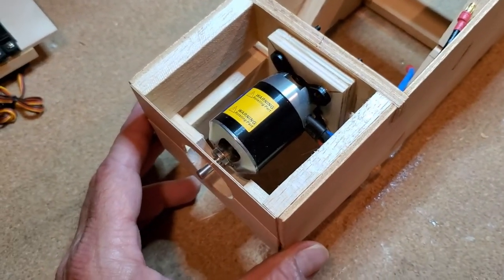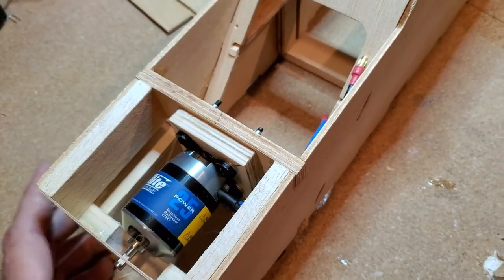RC Taildraggin! Hobby Lobby Telemaster 66 build pt5.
Don't forget to join me on our Facebook group RC Taildraggin! You will get more content in between videos, as well as some great contributions from some fellow r/c enthusiasts!